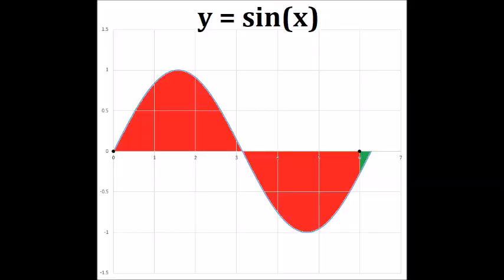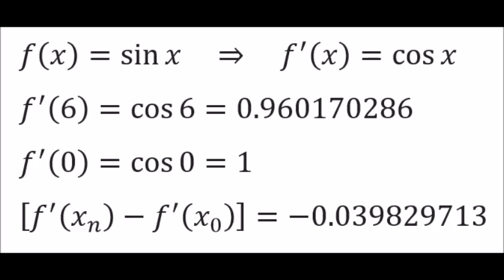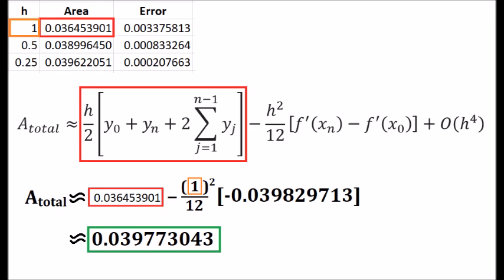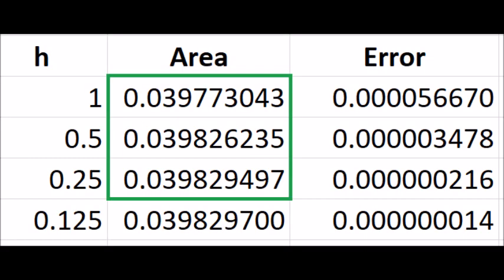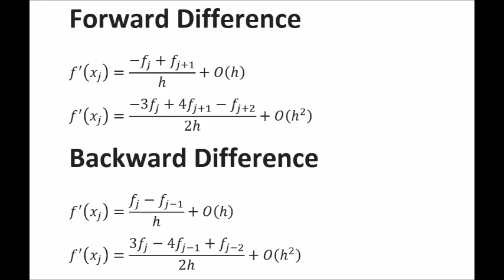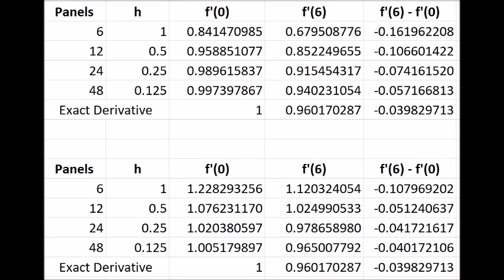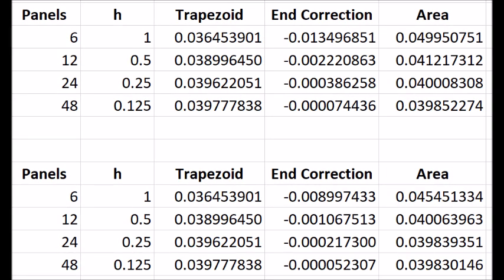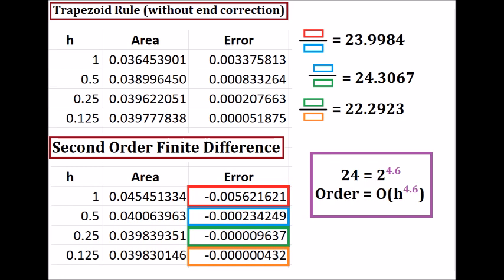Numerical Integration - Trapezoid Rule with End Correction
Numerical Integration - Trapezoid Rule with End Correction: Previously, we derived the Trapezoid Rule from the Taylor Series. In the process, we found a way to improve accuracy by adding an "end correction" term to the summation. In this lesson, we crunch the numbers and analyze the data, comparing these results to earlier ones without end correction.